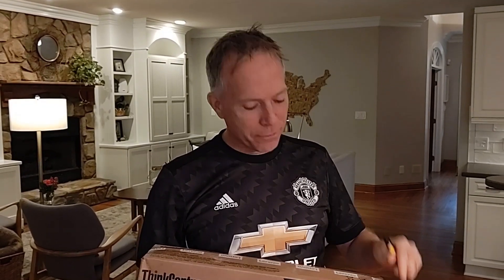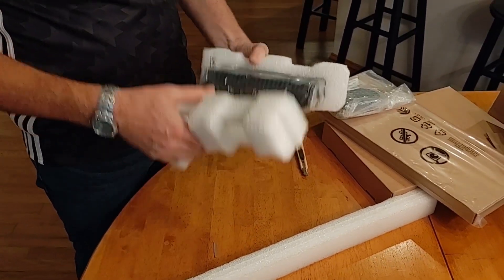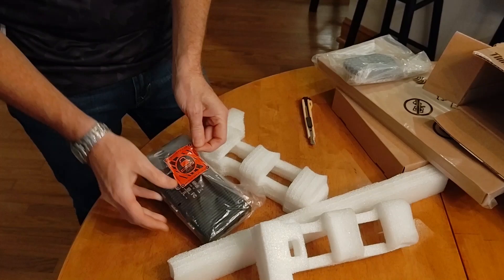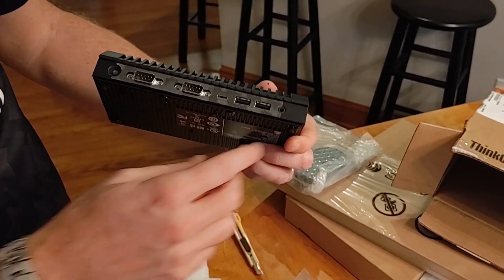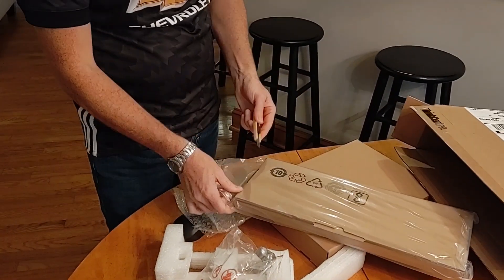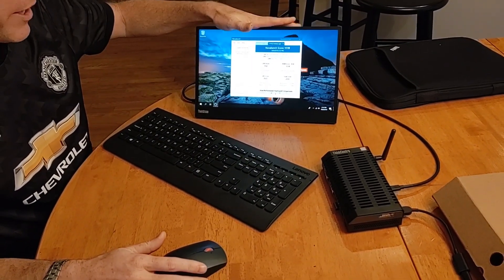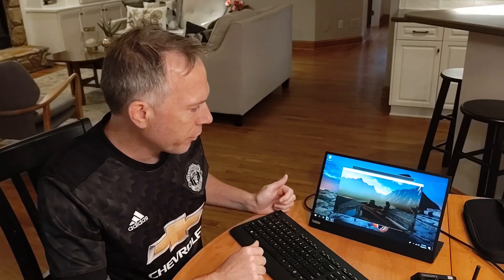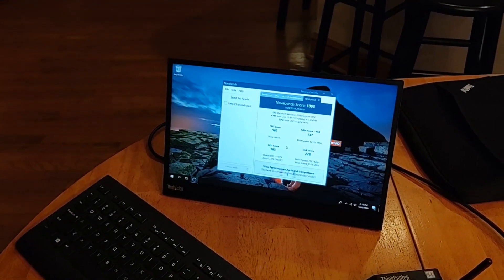Unboxing the Lenovo ThinkCentre M90n Nano IoT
So, today I will unbox the Lenovo ThinkCentre M90n Nano IoT.  Everyone in the IT business is talking about IoT (Internet of Things).  Basically, what is means is that every device will be connected to the internet.  Think lightbulbs, cars, pets, etc.
Well, as this advances, all sorts of industries will need new types of devices in new locations (warehouses, factories, kiosks, etc).  Since it has two etherports, some also described it to me as IoT bridge.   We expect customers to be very creative as to where they can use these fanless, completely quite, and very rugged devices.  If you have any thoughts or leadership in IoT, please let me know what ideas you have in the comments.